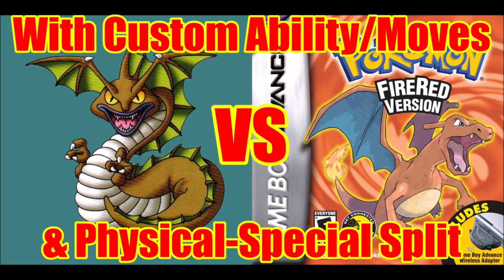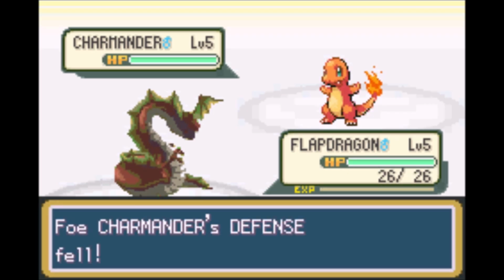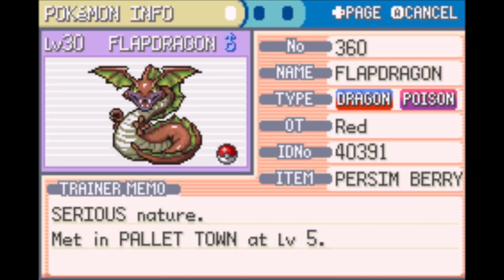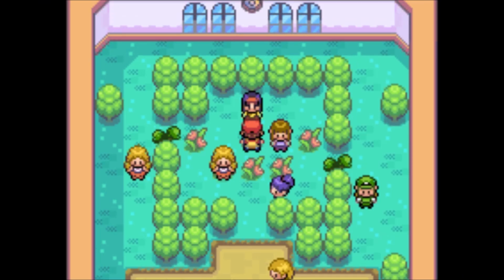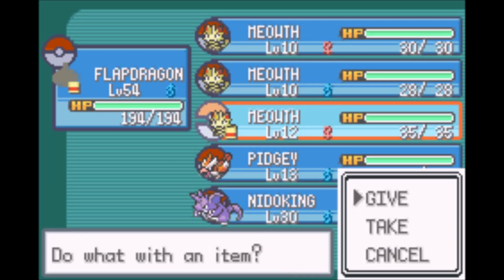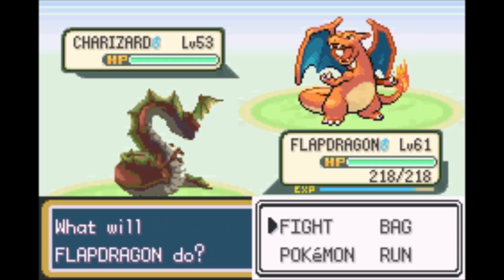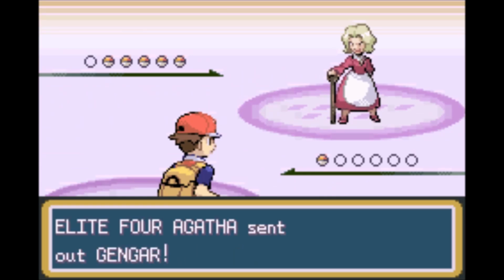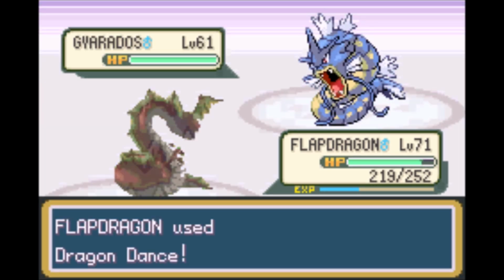Using Flapdragon from Dragon Quest as a Pokémon in Fire Red (w/ Physical-Special Split)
I tried to make the video shorter out of respect for viewers' time, but condensing it to about 10 minutes seemed impossible without making it feel too rushed.
For the custom ability, I just used a dummy ability that does nothing and created custom moves to simulate its effects. It's a crude way of doing it, but there's not much I can do to overcome the limitations of the game engine.

PS: DO NOT ASK FOR ROMS OR HACKING TOOLS! GOOGLE THEM YOURSELF!